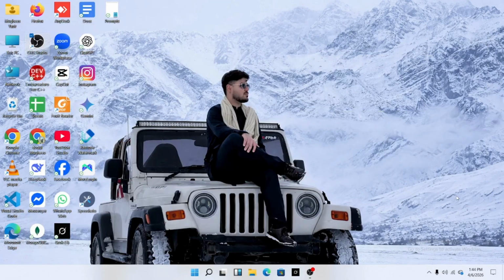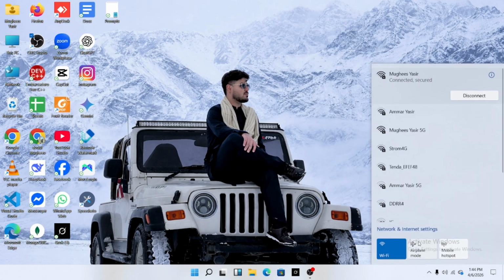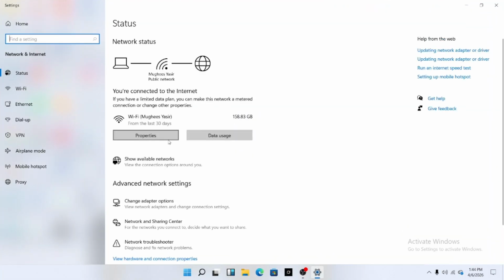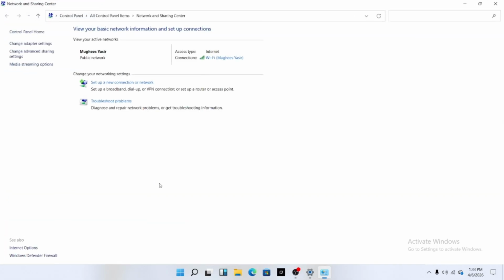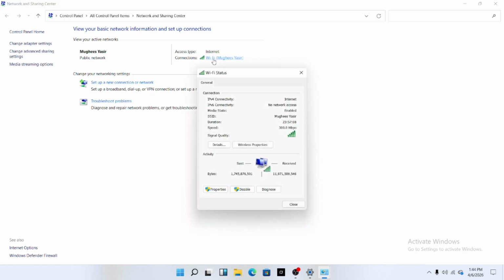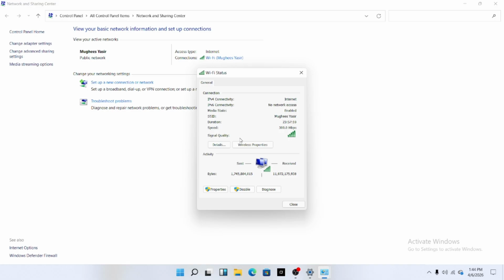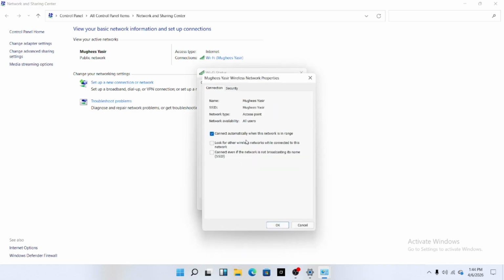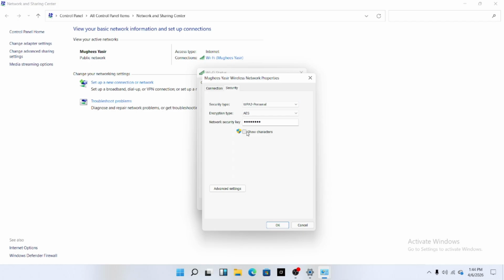How To Find Your WiFi Password On Windows PC | Show Saved Password Easily!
Learn how to find your WiFi password on a Windows PC using simple and safe methods. In this step-by-step guide, I will show you how to view saved WiFi passwords on Windows 11 and Windows 10 without any third-party software.

You will also learn how to access network settings, use command prompt to reveal your WiFi password, and manage saved networks easily. This method works for laptops and desktop computers.

👉 Follow all the steps carefully to view your saved WiFi password and avoid any errors.